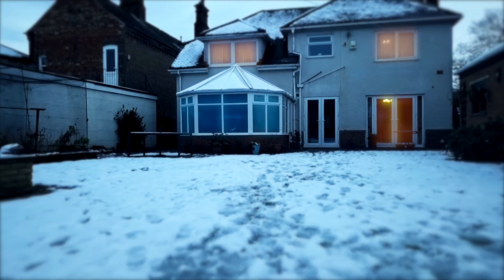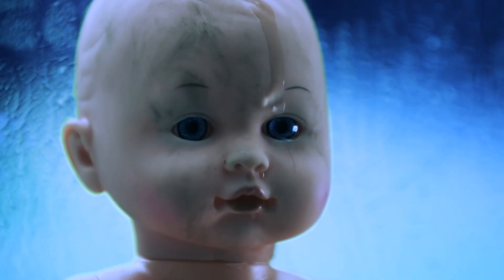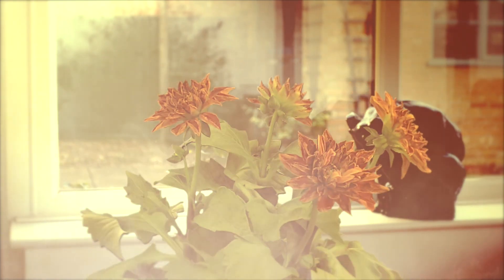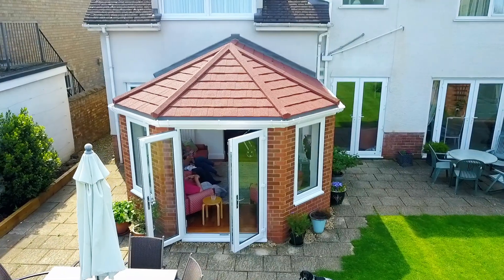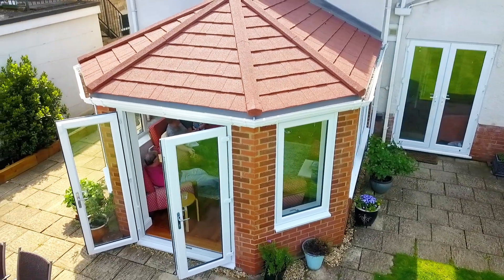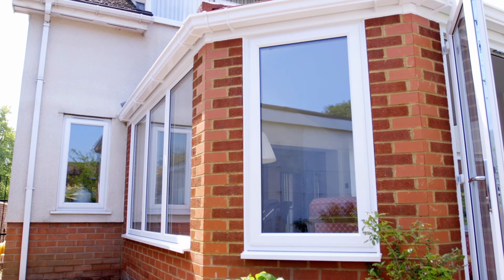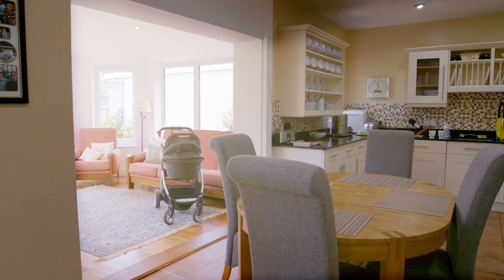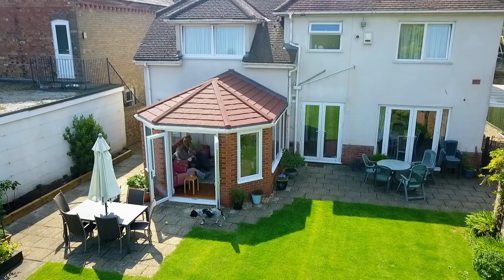Classic Warm Roof ad Stamford